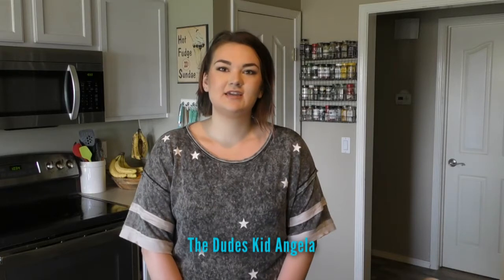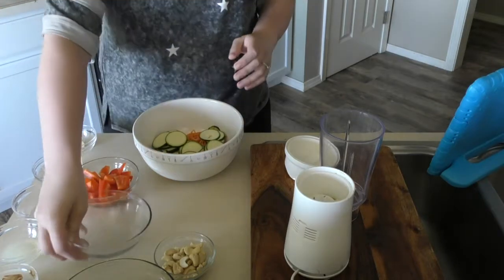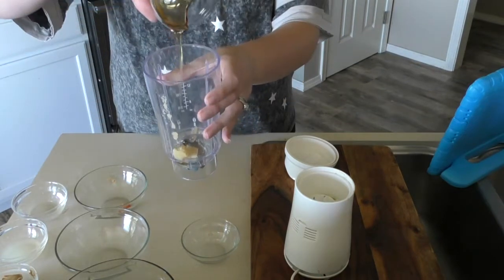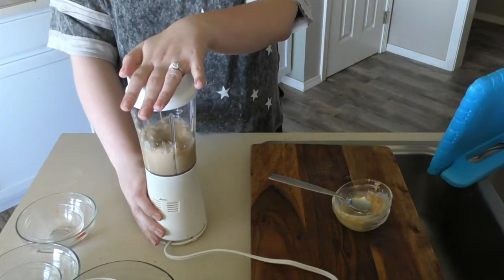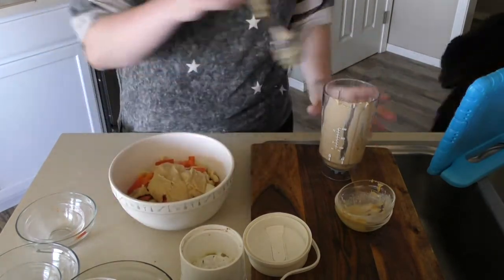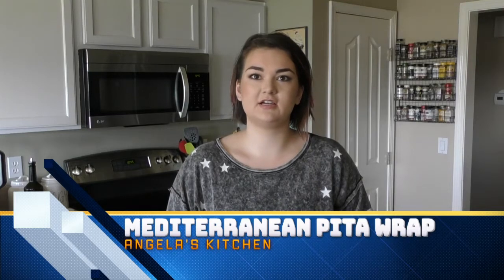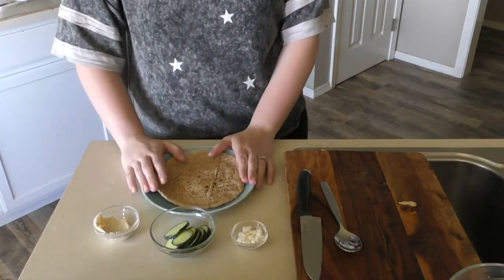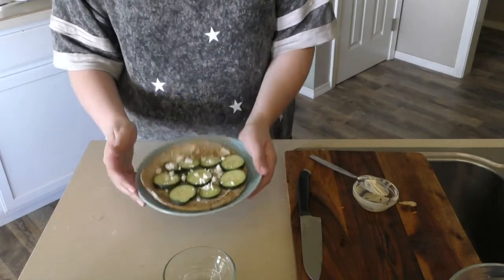How to Make Pad Thai and Mediterranean Pita Wrap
Angela is my daughter and she is also a mom, full time employee, wife, student and the list goes on. She cam cook and even the Dude eats what she makes. Below is her recipe for Pad Thai and a Mediterranean Pita Wrap
Pad Thai -

Mediterranean Pita Wrap